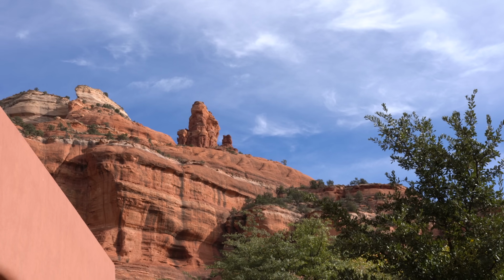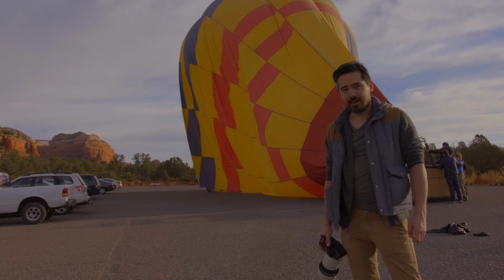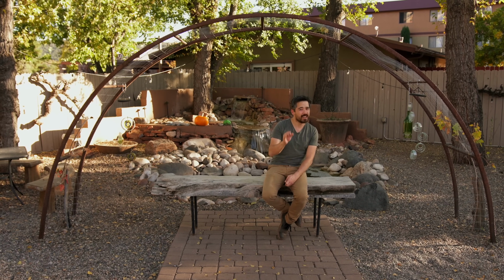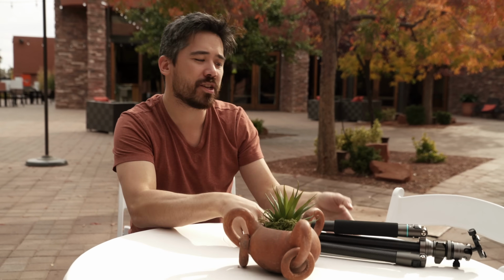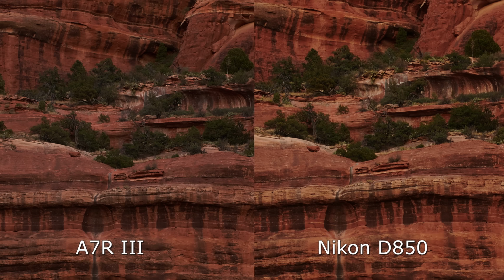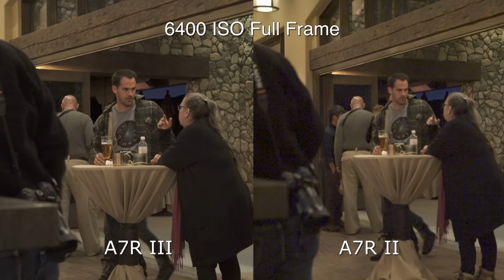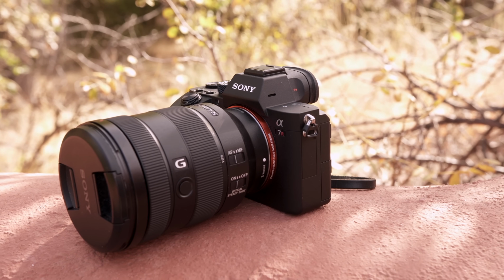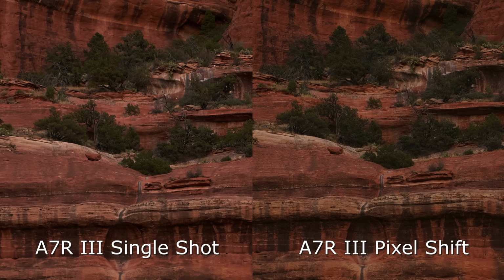Sony A7R III Hands-On Field Test (In Arizona!)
The Sony A7R II was a revolutionary camera that firmly established Sony as one of the most innovative companies in the photo/video world. However, the A7R II had some limitations that kept it from being a great all-rounder for professional photographers. The new A7R III attempts to address all these concerns, and be flexible workhorse camera body like the Nikon D850 or Canon 5D Mark IV. We went on a press trip to Sedona to see how this new body stacks up!

Shot on the Sony A7R III